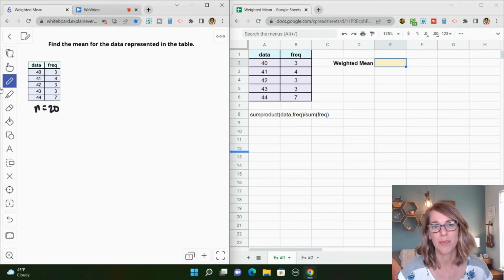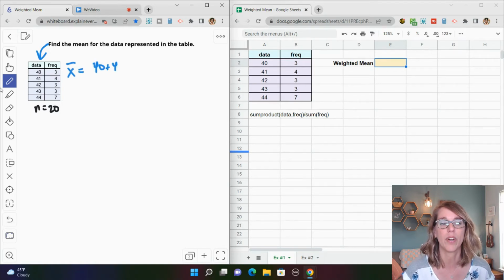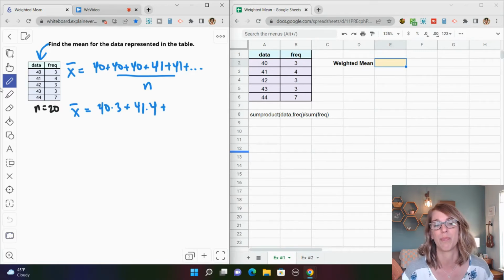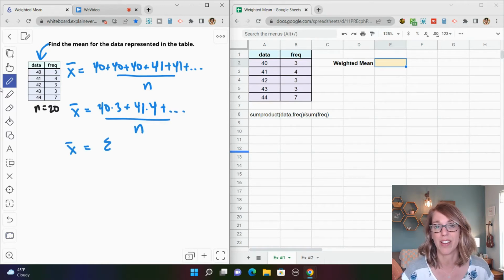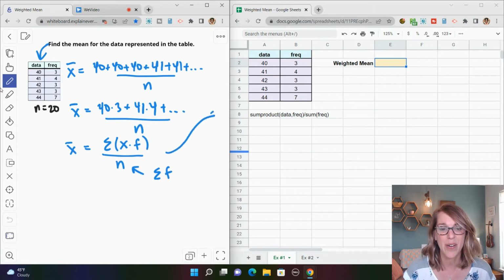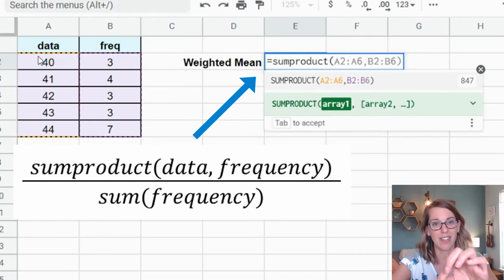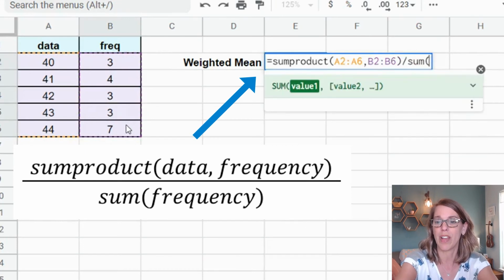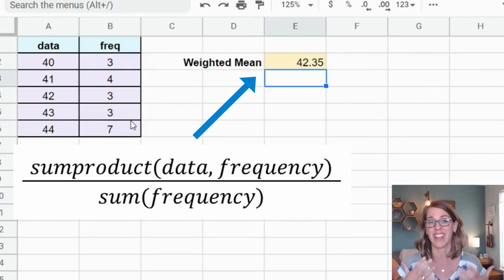Weighted Average in Excel Or Google Sheets: Means with Frequency Lists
Learn how to calculate a weighted average in Excel or Google Sheets from a frequency distribution.  I'll explain the weighted average formula, then compute the weighted mean in Excel or Google Sheets using data and frequencies.  We will use the sumproduct function in Excel and Google Sheets to compute the weighted mean.

⏰ Time Stamps
0:00 Weighted Average Explained
1:07 Compute weighted mean in Excel or Google Sheets